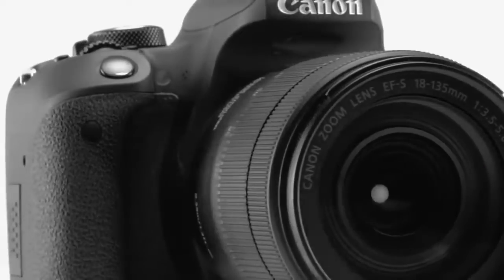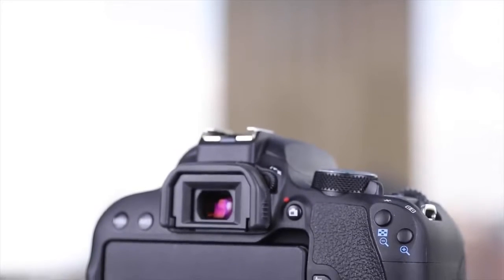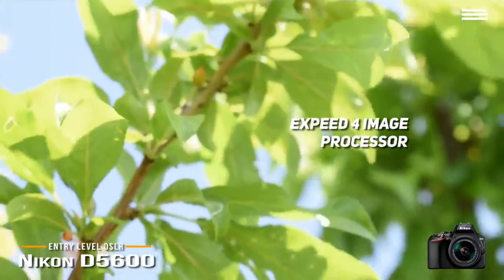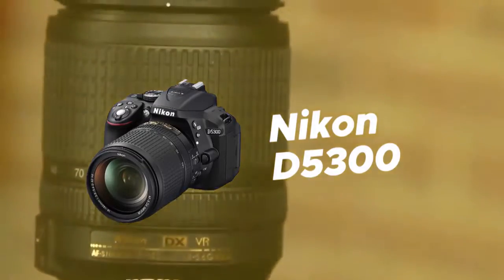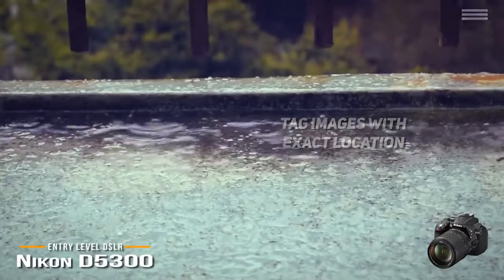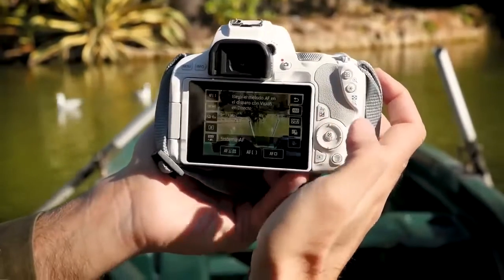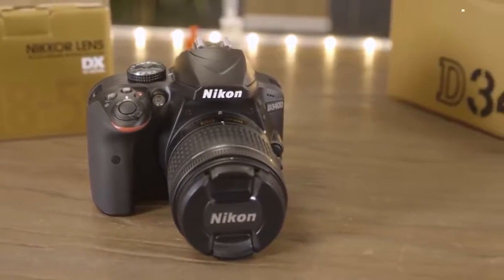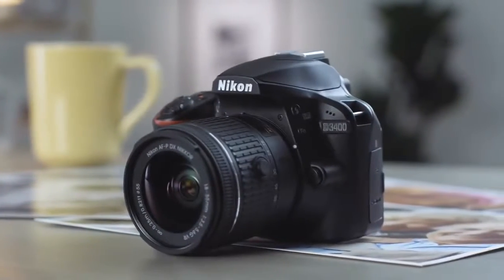Best Entry Level DSLR Camera 2019 | Top 5 Review ✔️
Best Entry Level DSLR Camera 2019 | Top 5 Review ✔️ | 🔥 Check out the link to get it:
►Nikon D3400

►Nikon D5300

►Nikon D5600